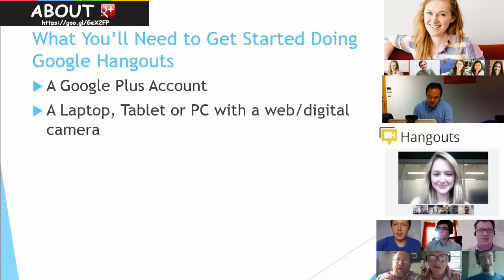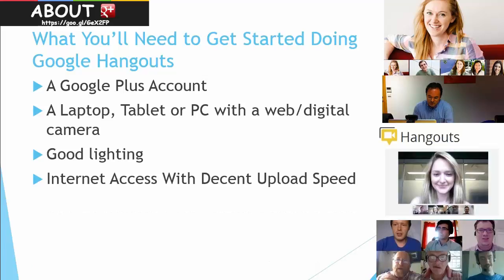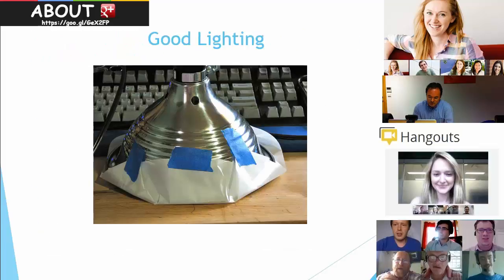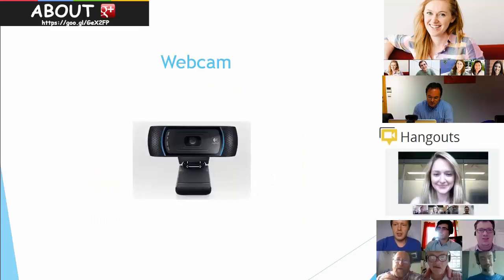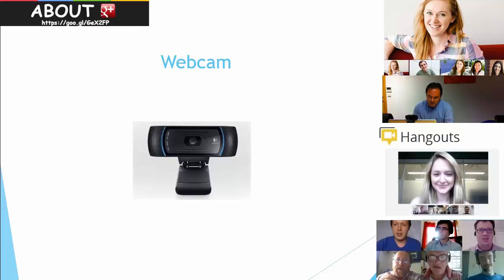About Google Plus - Video 2: What you will need to set-up an Google Hangout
This is video number 3 of a 20 video series on Google Plus Hangouts